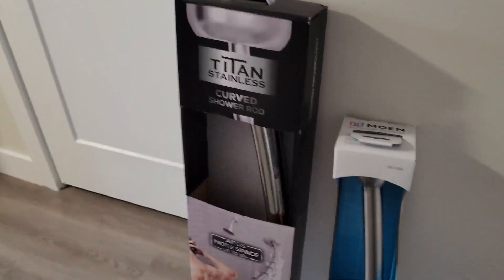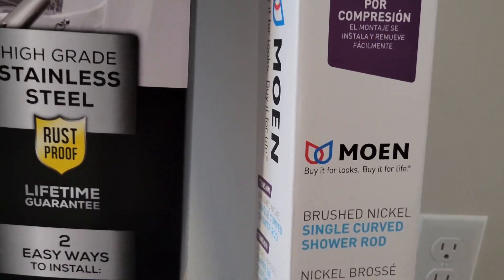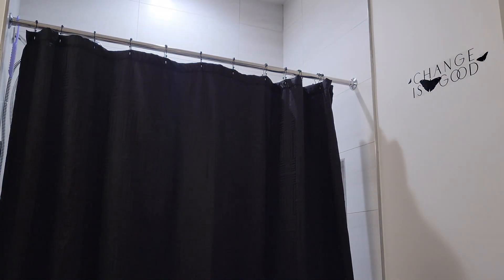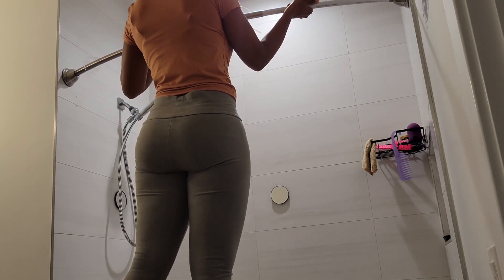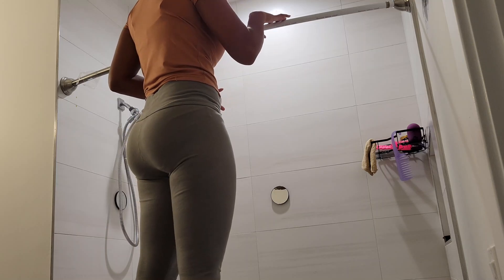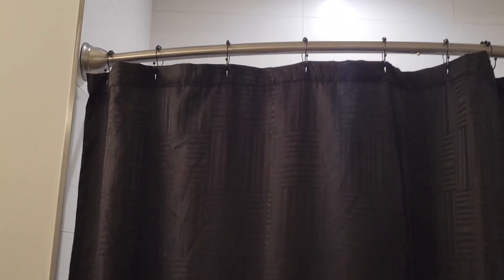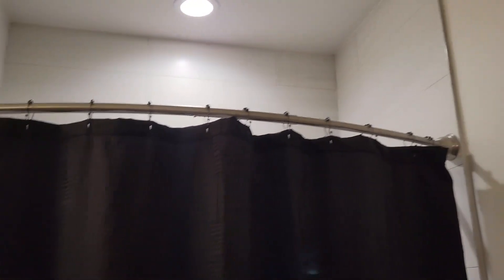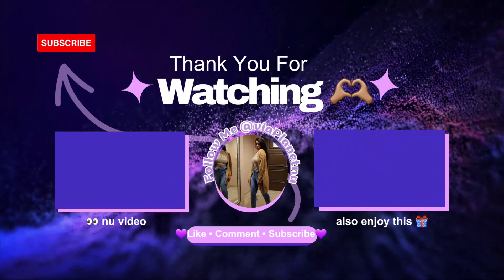EASY DIY Renter Friendly Shower Upgrade ✨, Cozy Books to Read This Season📚, Tech Amazon Unboxing📦 +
WOW seriously what a difference having a curved shower rod makes! Loving that I'm not feeling super confined inside the shower anymore and the openness this Moen rod creates! In today's video I'm unboxing some tech items I got from Amazon and this super cozy and soft throw blanket which you can see it . Continuing on from the book search I did in my Fall Vlog, I ordered some more books that I've finished already and new ones that I can not wait to read!

Have an awesome week, weekend, day, night, or whenever you're watching this. Peace! 💜